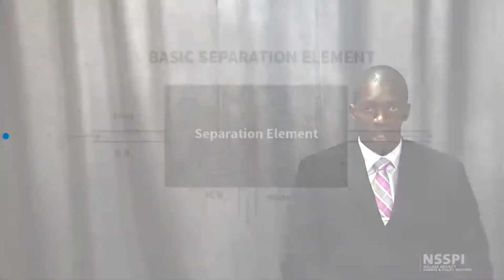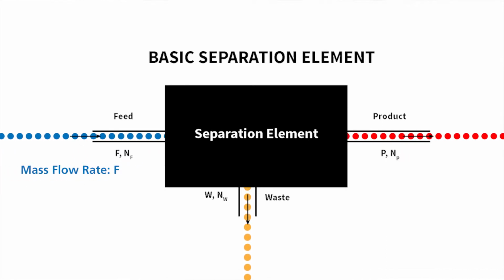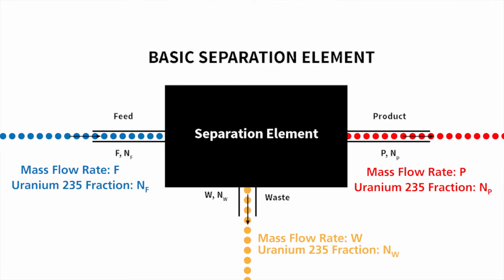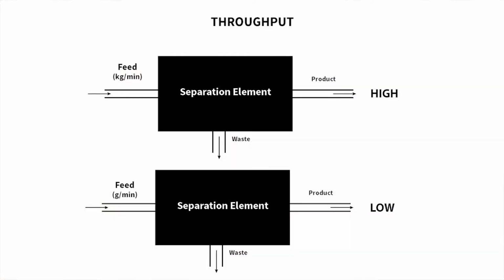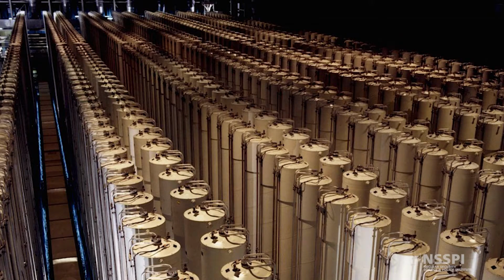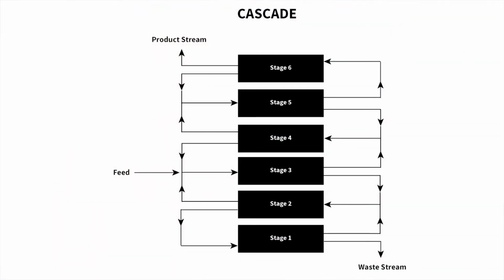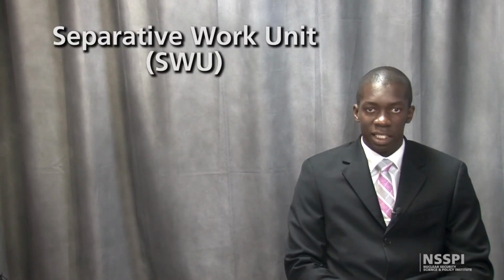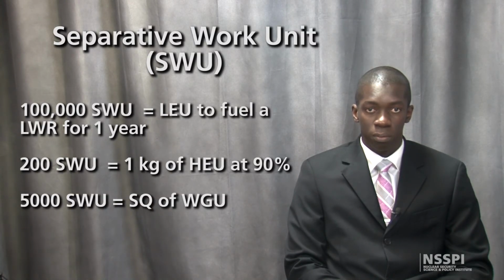Uranium Enrichment Safeguards: Uranium Enrichment Concepts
This video is part of the Uranium Enrichment Safeguards NSSEP  module.